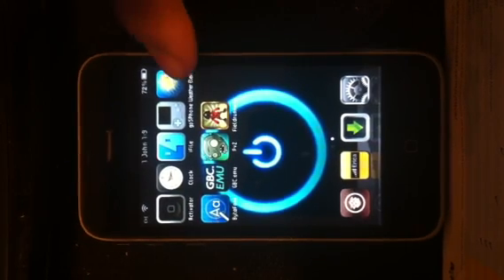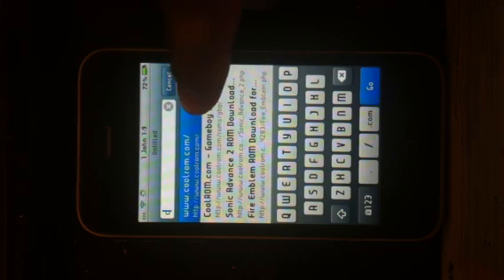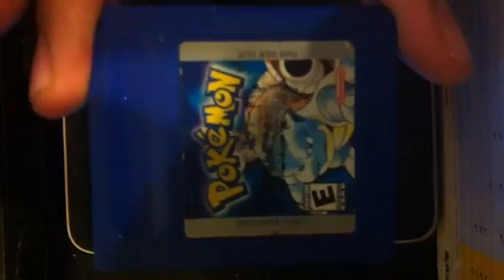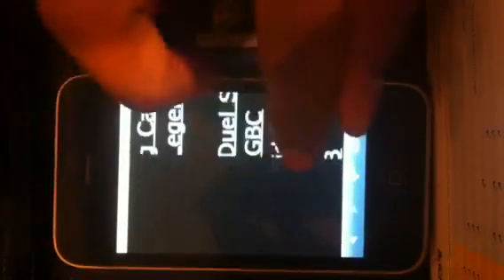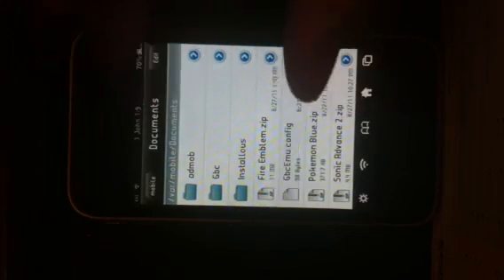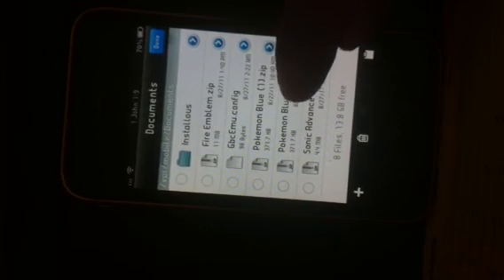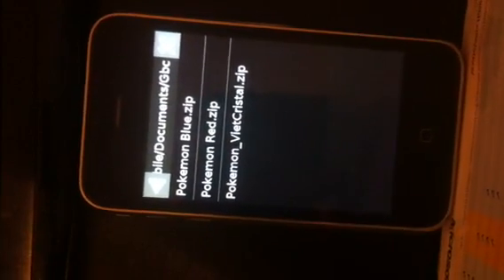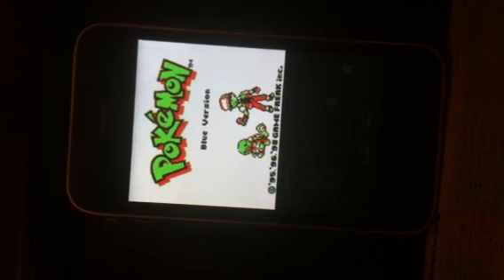How to get roms for GBC on iPod or iPhone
This is how to get GBC roms on an emulator for the iPod or iPhone

What your need.
-Cydia (Must have Jailbroken iDevice)
-iFile (From xSellize source)
-GBC.EMU (From IHR source)
-Safari (comes with your iDevice)